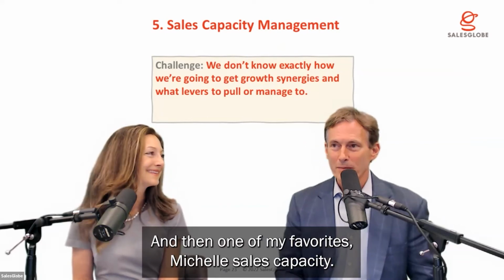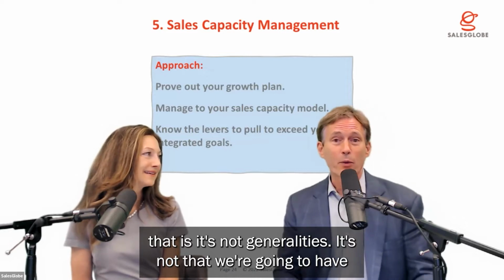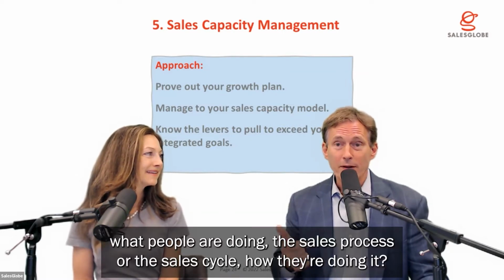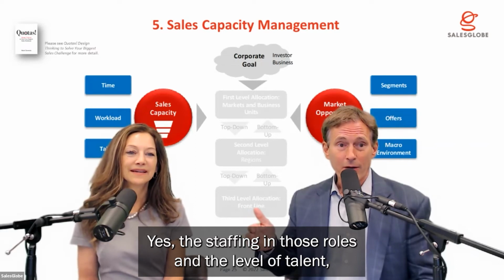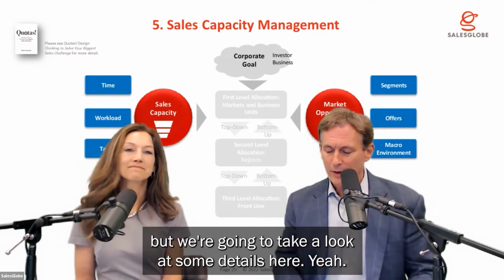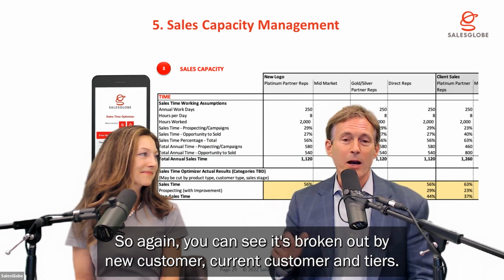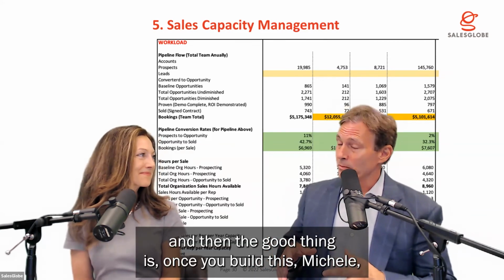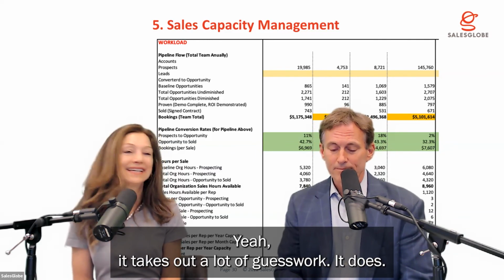Growth by Acquisition - Sales Capacity Management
Mark and Michelle were live at the SalesGlobe studio talk about the 6 big actions that drive sales results in mergers & acquisitions as related to the sales organization. Second we have Sales Roles and Talent Alignment.